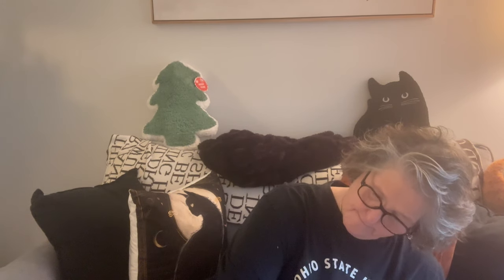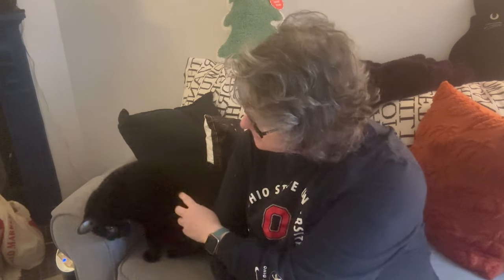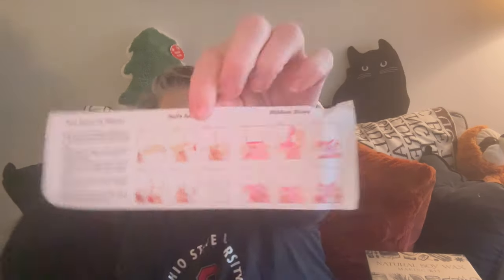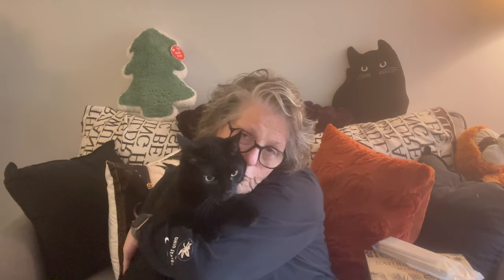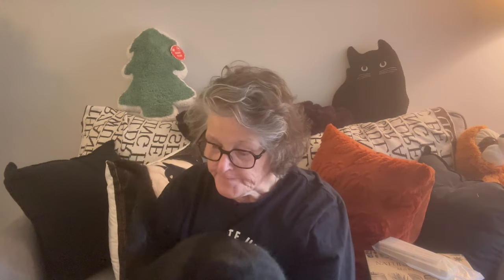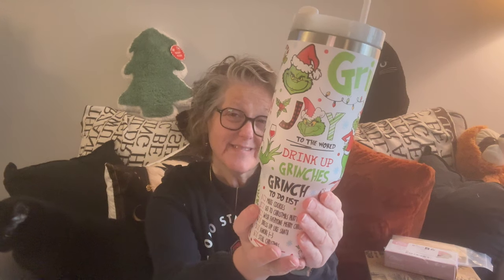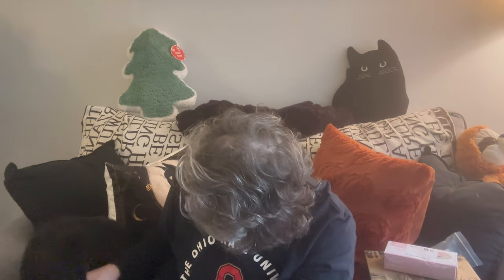SHEIN Haul | Deals for Days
Order Number：GSUNE840S00C20V，GSUNE840S00C20D，GSUNE840S00C20E，GSUNE840S00C20P，GSUNE840S00C2M0，GSUNE840S00C2MM
Search Code：99TPR
Product Name Product Id Short Link
360° Rotatable Stapler, High-Value Large Student Stapler, Office Type Efficient Stapler, Can Staple 25 Pages At Once. 33200510
2lb DIY Candle Set With Stove For Adults, Teenagers And Beginners, Includes Soy Wax, Mixing Spoons, Pour Cups, Storage Tanks, Essential Oils, Candle Wick, Cotton Core Holder, DIY Entry Kit, Art And Crafts Kit, Suitable For Christmas, Halloween, Easter, Thanksgiving, Valentine's Day, Father's Day, Mother's Day Gifts 39145674
Blank Jute Zipper Bags Bulk, Cosmetic Bag Pencil Case For Cosmetics And Diy Crafts, Blank Cosmetic Bag - Khaki Pencil Bags Bulk Cosmetic Bag Multipurpose Travel Toiletries Bag Zip Bag 33286452
Ribbon Bow Maker, Holiday Wreath, Wooden Wreath Bow Maker Tool, Used For Making Gift Bows, Party Decorations, Hair Bows, Chest Circumference, Halloween, Christmas Wreaths, And Various Crafts,Christmas 41424849
100 Pcs Poly Mailers, 10x13 Inches Shipping Bags With Self Sealing Strips, Floral Mailing Bags For Boutique, Cosmetics, And Clothing 36800048
GRINCH 1pc, 40 Oz H2.0 Christmas Tumbler With Handle And Straw, 40oz Double Walled Vacuum Insulated Stainless Steel Water Bottle For Travel, Home, Office, Ice Drinks & Hot Drinks 40 Ounce Christmas Pattern Characters Premium Summer Drinkware Portable Handy Flask Travel Mug Iced Coffee Cup For Outdoor Camping, Hiking, Driving, Travel, Perfect Christmas Xmas Holiday Gift Idea 43565542